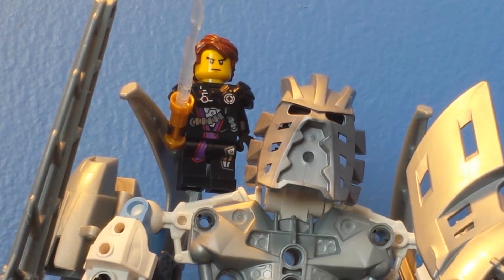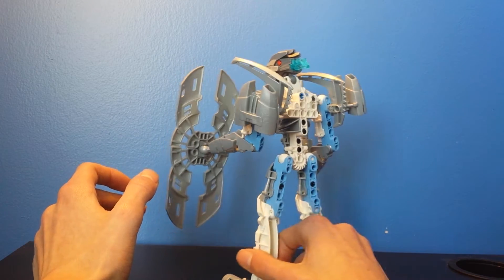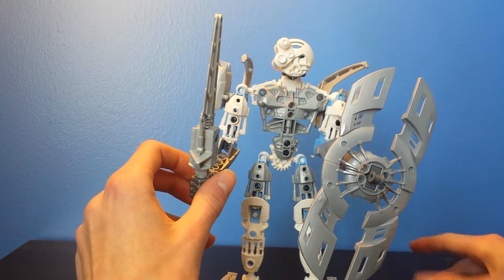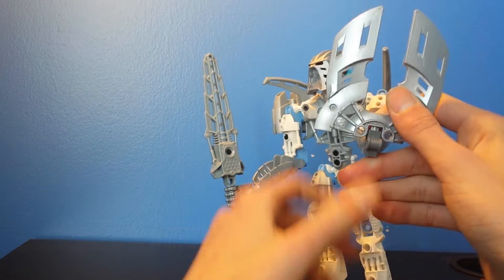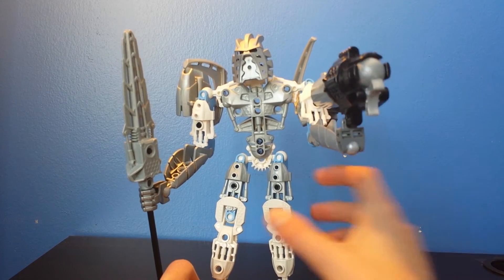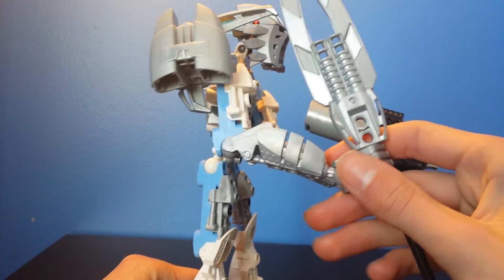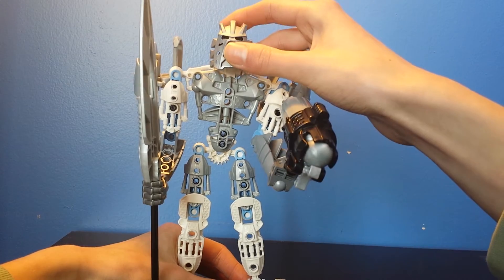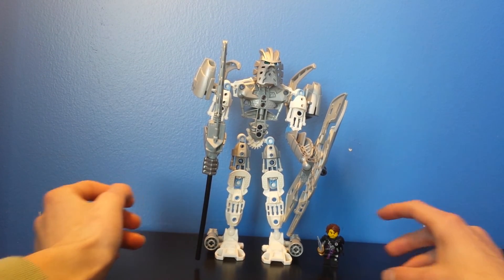Lego Bionicle: Taka Nui (self moc) review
This is my self moc Taka Nui and he is the toa of light and ice. He is part of a team called the toa Artakha which includes toa link and toa Gresh.

Q:where did you get the parts for your Bionicle self moc?
A:from Bricklink and my older brother.

Q: are you going to do stopmotions?
A: yes but I am working on one right now.